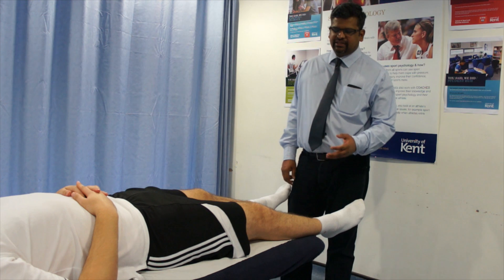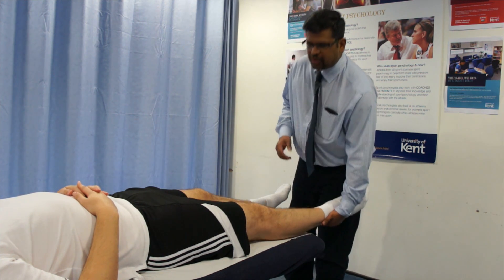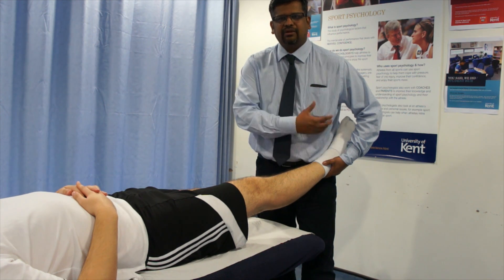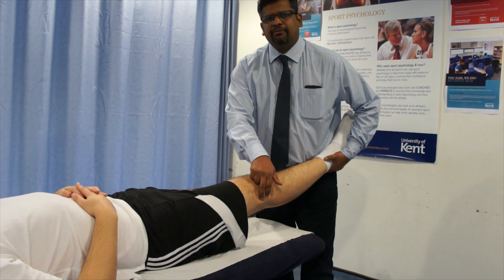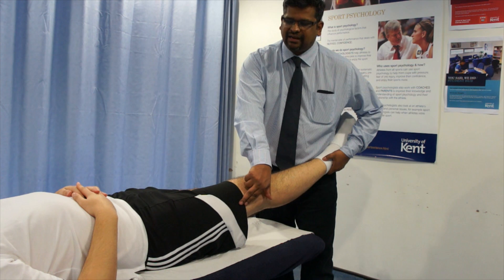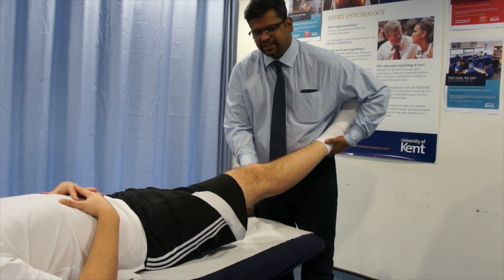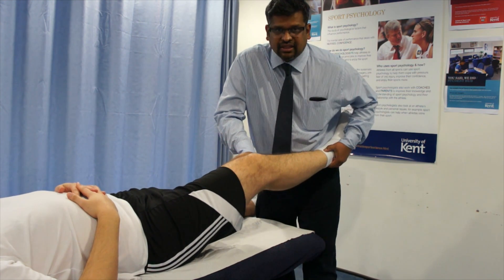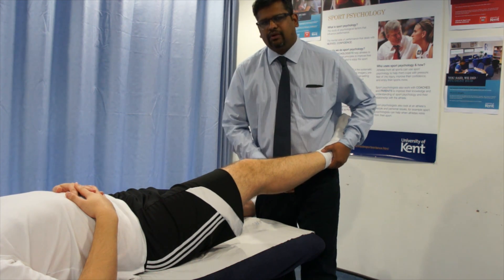Varus Stress - Knee Adduction Test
This video is about Varus Stress - Knee Adduction  Test